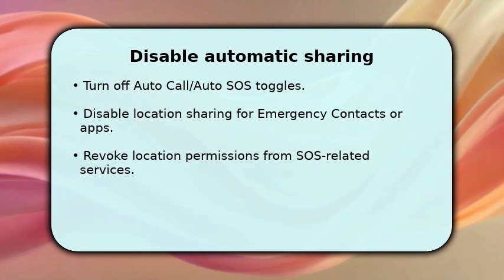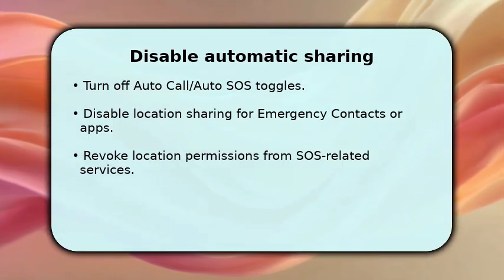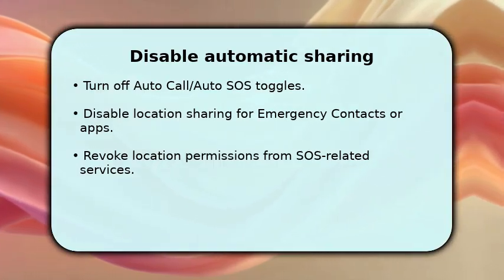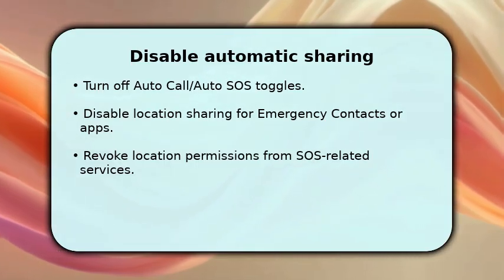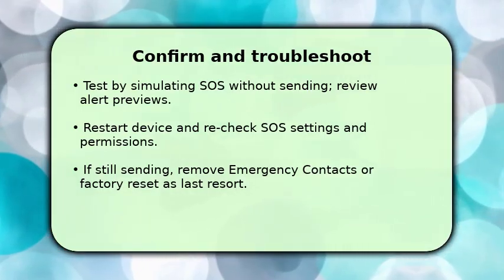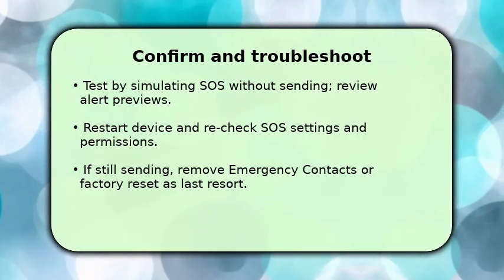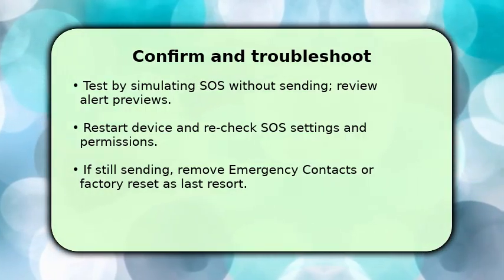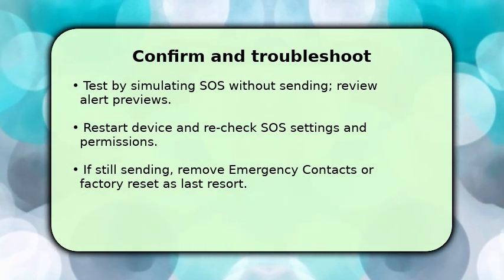How to Stop Sending Emergency Sos Location - Step by Step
Learn the simple steps to deactivate your emergency SOS location sharing feature on smartphones. This video guides you through disabling it, ensthy for privacy and control over personal data.